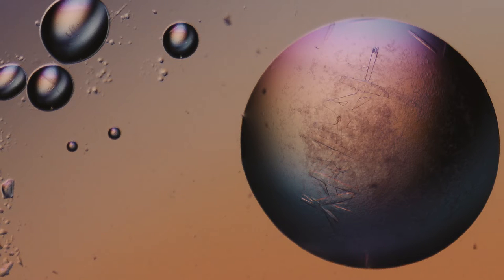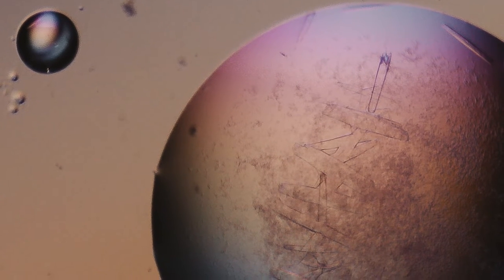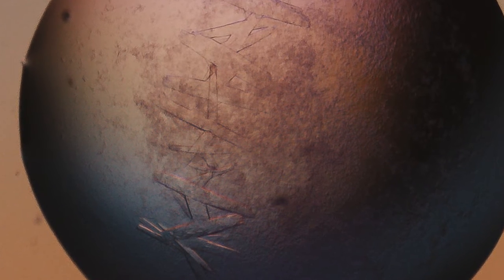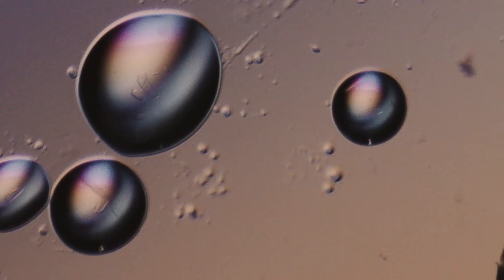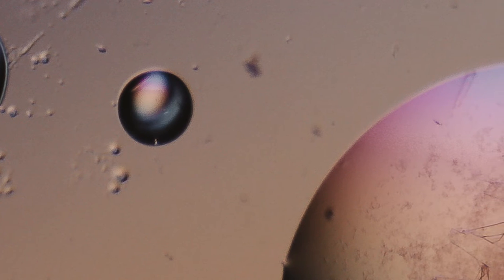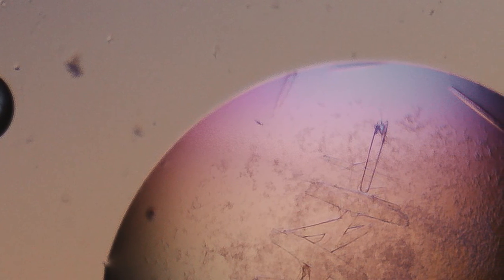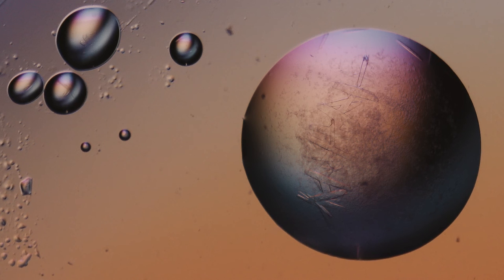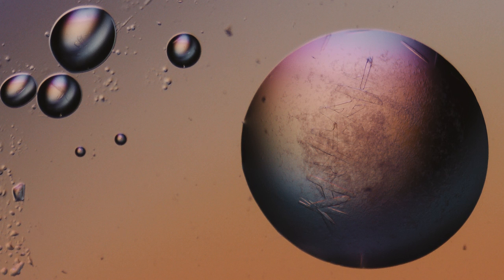Moonrise: Images of Science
OIST Postdoctoral scholar Saacnicteh Toledo Patino invites you to the stunningly beautiful world of protein crystals